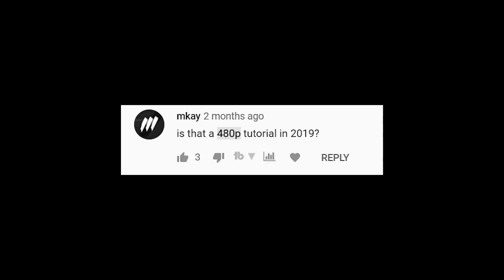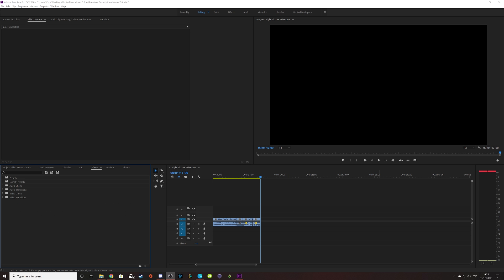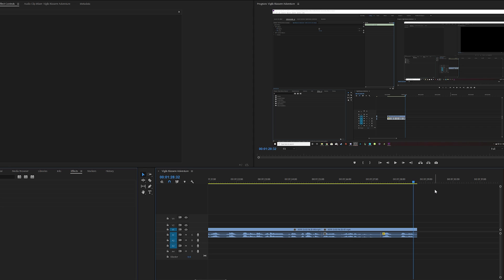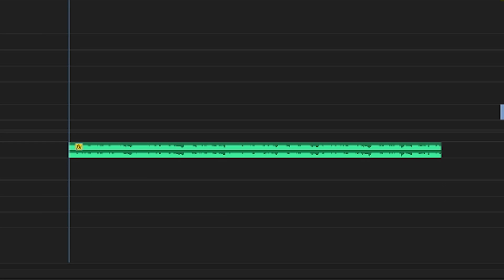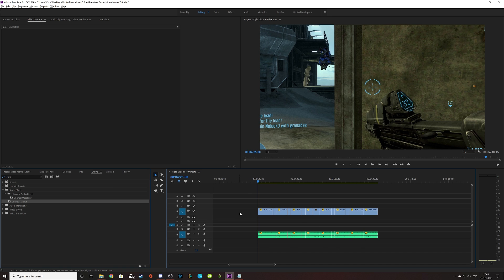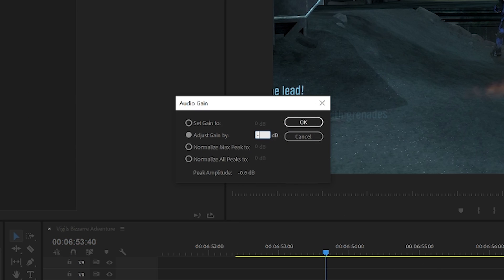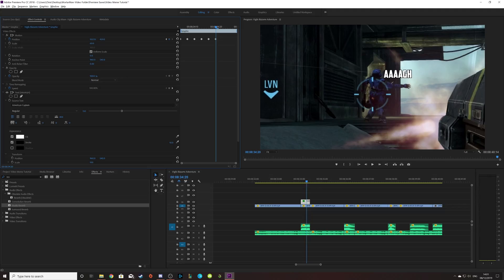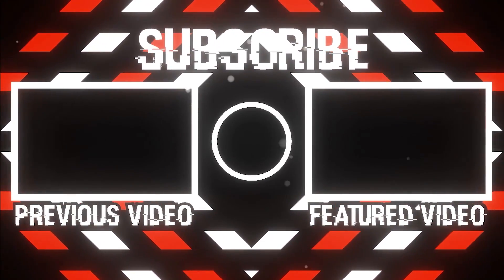How To Edit Gaming Meme Montages For Beginners (Premiere Pro Tutorial)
Debris & Jonth - Game Time

Luca Testa & POP CULTUR - Get It In (Feat. Kris Kiss)

JoJo's Bizarre Adventure - Giorno's Theme